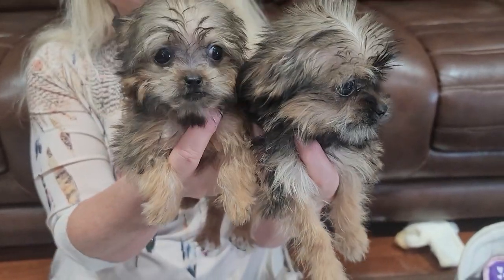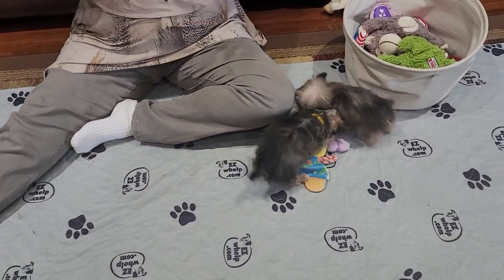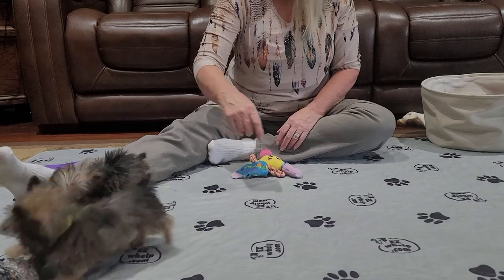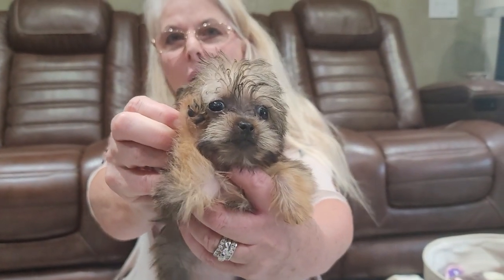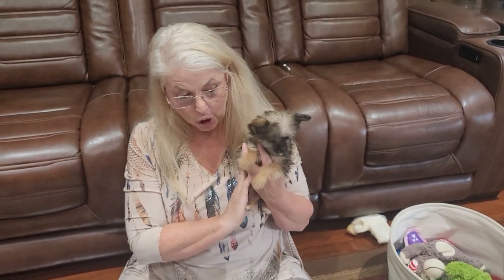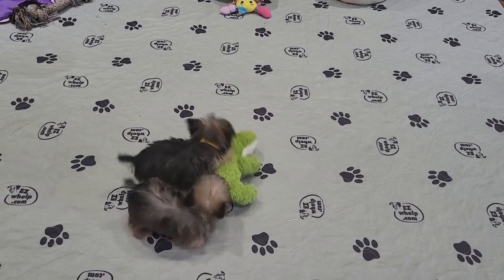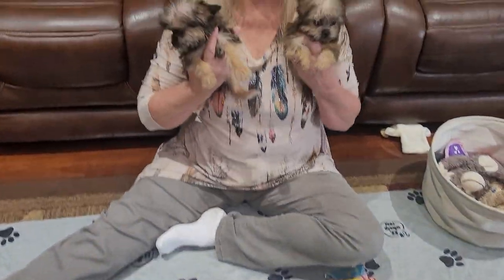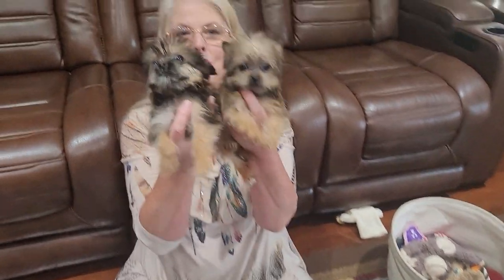Meet Woody and Whisper two tiny Shorkie from litter of 8!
Meet CKC tiny Shorkie 11 wk old brother Woody he looks most like his Yorkie breed with his short body and ears up. He is so tiny only 1.3 lbs making estimated adult weight 3.8 to 4.8 lbs and tiny sister Whisper with her Yorkie ears up weighing only 1 lb 10 oz making estimated adult weight 4 to 4.8 lbs. They are from a litter of 8 and so sweet and lovable.
We are doing videos with 2 puppies at a time so you can see their playful personality.
Shorkies are a blend of two favorite breeds the Shih Tzu that is very lovable cuddly and calm with the Yorkie are highly intelligent breed that is the life of the party and will make you laugh for hours with their adorable personality and playful side
 Making a great hypoallergenic non Shredding dog called a Shorkie. I have several clients that own 3 and 4 so everyone in the family could enjoy them.
You can't go wrong getting one of these puppies as they have been sleeping by their self so you have no night time crying, using a potty tray till you get them outside potty trained.
And three of the four puppy vaccines are completed so only one puppy vaccine needed to completed the series. To sweeten the deal come get the last vaccine here for only $25
Place your $200 deposit to secure your puppy. Or come meet them in person and hopefully they will be here when you arrive.
Unfortunately we have tried keeping our prices the same. But with everything going ip especially payroll to keep enough employees to take great care of all our adults and puppies our prices are going up from $2200 to $2500 for all puppies ready in Nov going forward. So take advantage of our old price.